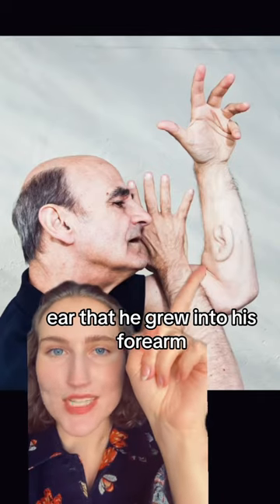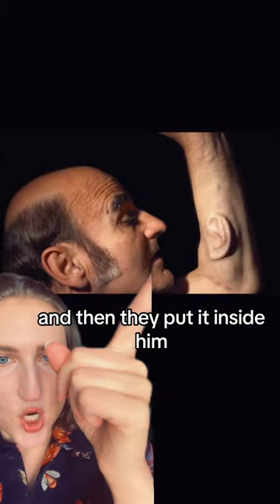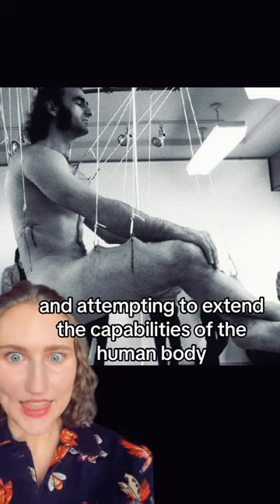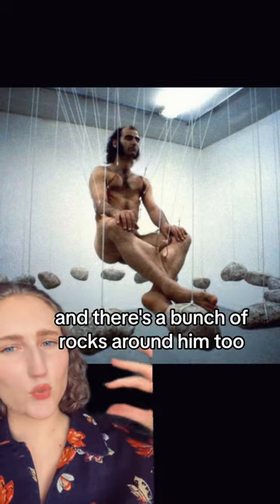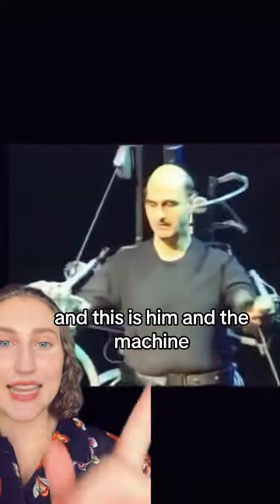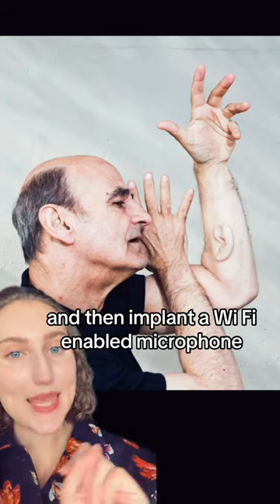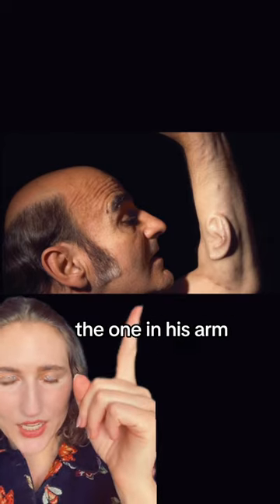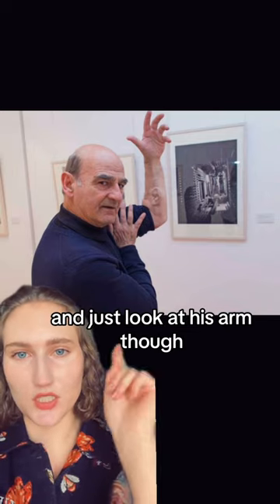3rd Ear by Stelarc